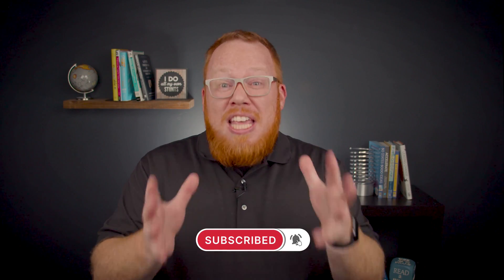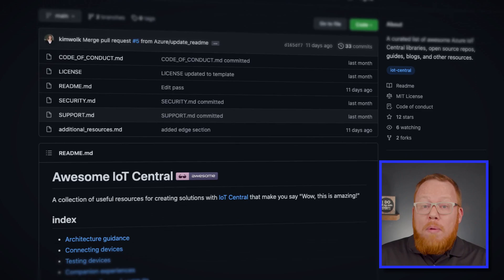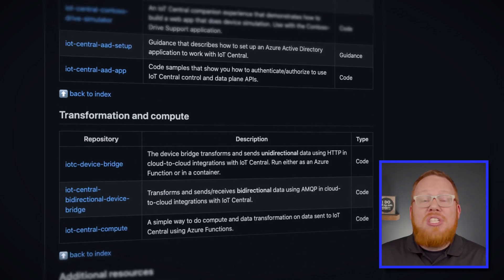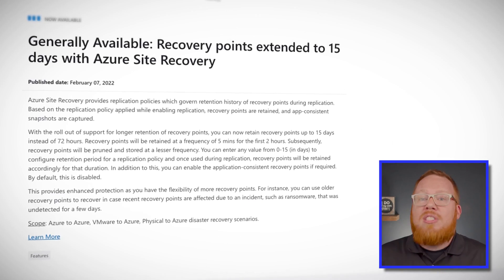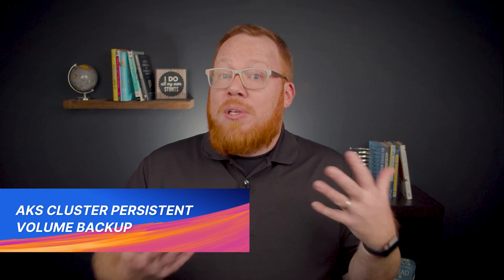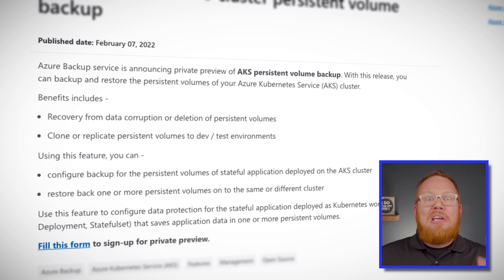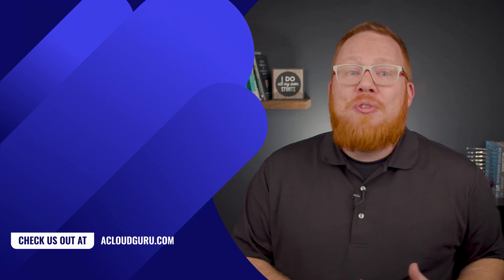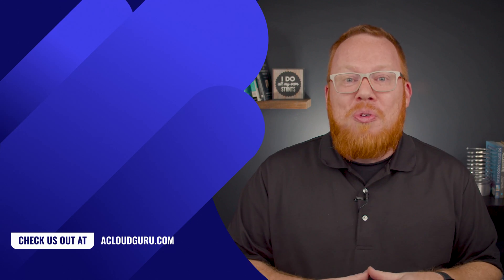Azure Site Recovery Updates & IoT Central Made Easy | Azure This Week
David Tucker joins us in his first Azure This Week to discuss all the latest Azure news and updates! Azure IoT Central is making it easier for developers with the launch of a new GitHub repository full of useful resources. You’ve also got some time back, with an Azure Site Recovery update extending recovery point timing from 72 hours to 15 days. And finally, Microsoft has added a new Azure Kubernetes Service capability, allowing you to backup and restore app data within persistent volume backup!

0:00 Introduction
0:49 Azure IoT Central updates
2:01 Azure Site Recovery updates
3:03 AKS cluster persistent volume backups

Course - Introduction to the Microsoft Cloud Adoption Framework for Azure (Currently free)

Course - Azure Concepts (Always free - you just need a free account!)